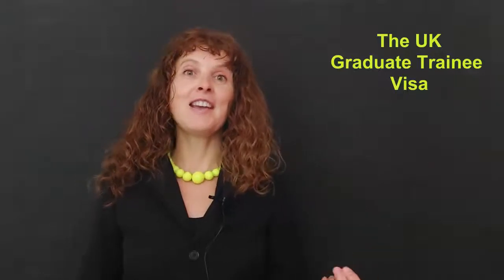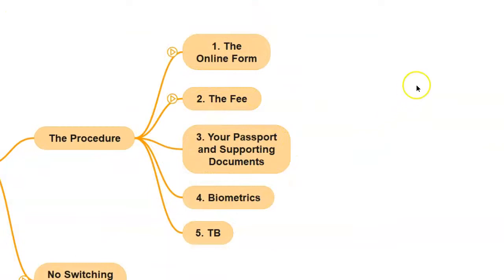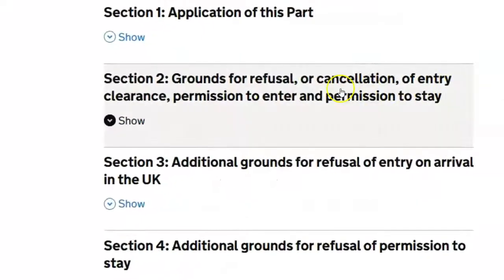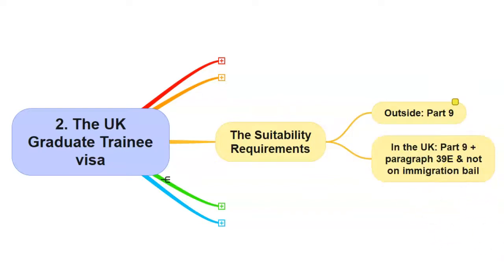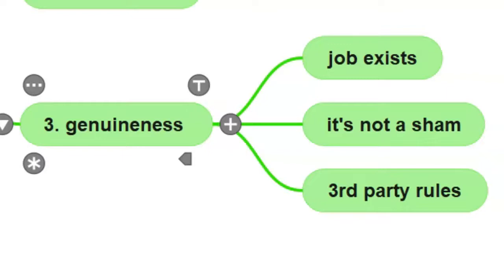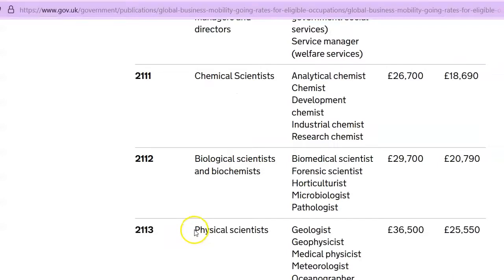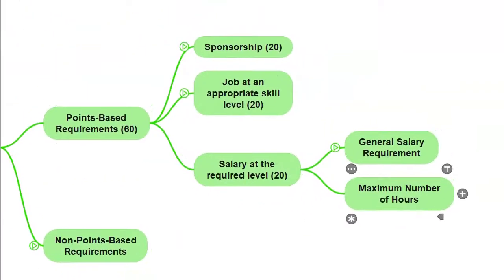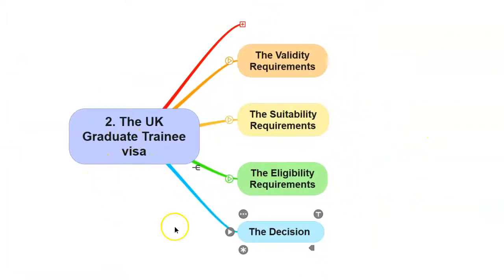The UK Graduate Trainee Visa (2022)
The Global Business Mobility- Graduate Trainee route is for overseas workers who are undertaking temporary work assignments in the UK, where the worker is on a graduate training course leading to a senior management or specialist position and is required to do a work placement in the UK. This type of assignment is often called an intra-company transfer- graduate trainee or ICT.

ABOUT  SVITLANA:
Svitlana Shlapak is a London-based Senior Immigration Solicitor with over 18 years of experience in the field of UK Immigration law.  She is also a Senior University Lecturer, teaching immigration law to the LPC studnets at the University in London, UK.